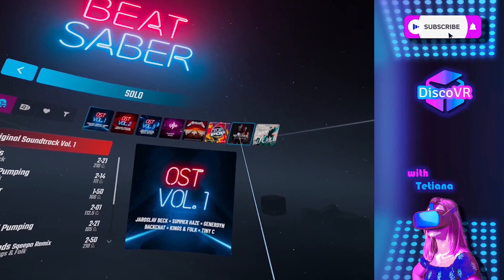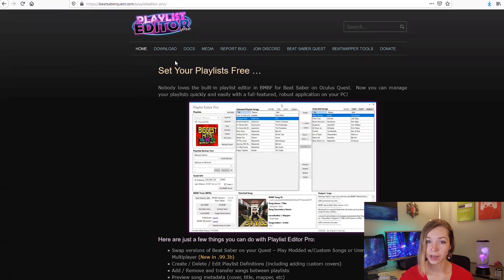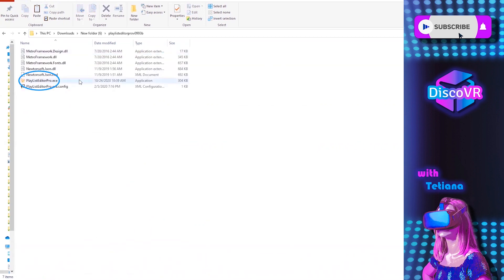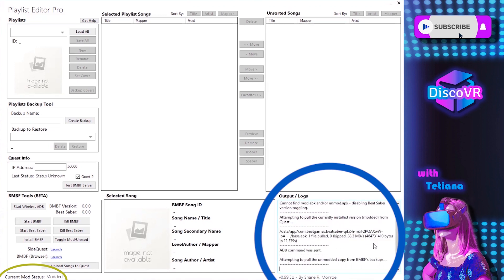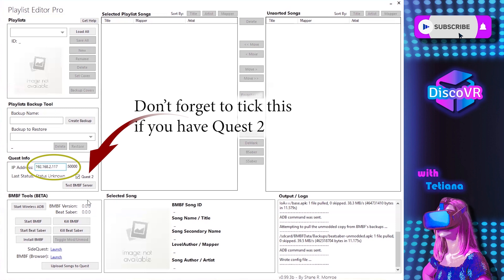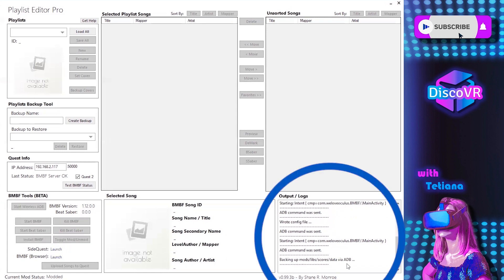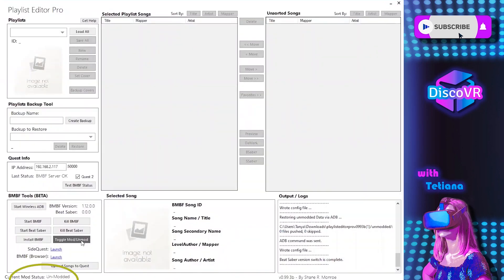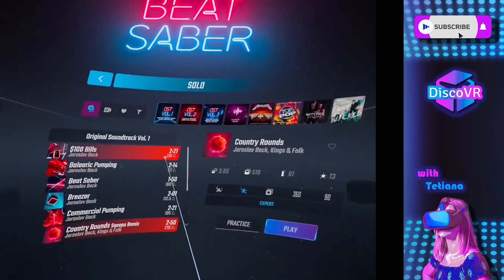Easy switch between Multiplayer and Custom Songs (BMBF) versions of Beat Saber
Hey VR Jedis! In this tutorial I will explain how to quickly switch between modded version of Beat Saber with custom songs (by BMBF) and unmodded version with multiplayer (the original). Not as good as having everything at once, but still pretty darn good!

Technically, you will not be switching between the versions of the game, but rather uninstalling one version and installing the other. However, this method just makes this process much simpler and quicker. The best part is that this method will back up your data so that when you switch, you will not lose neither the custom songs you installed earlier, nor your high scores.

TIMESTAMPS:
1:08 - Make sure you have SideQuest installed and configured on your PC. Watch how to do it here
1:19 - Patch your Beat Saber game with the BMBF version of the game and install some custom songs if you haven’t already. Watch how to do it here
2:20 - Download Playlist Editor Pro
2:35 - Decompress it using WinRAR  Z-Zip  or any other tool.
3:36 - Initial Configuration
4:09 - Set up the IP address
4:49 - Restart the software
5:00 - Check the current version of the game and click “Toggle mod/unmod”
6:16 - Click “Toggle mod/unmod” to switch it back.

It’s THAT simple, and… you’re welcome 😉

Here are some super fun custom songs I played!

BOOST THE CHANNEL (Tetiana needs caffeine to function and to create more fun VR content!)

LIKE MY STUFF? GET IT!

Quest 2 Accessories
Oculus Quest 2
Oculus Quest 2 Touch Controllers Grip Covers
Oculus Quest 2 Silicone Cover

P.S. Today my channel hit a micro-milestone of 200 subscribers :D It’s not a lot compared to big shot youtubers, but it means a lot to me. Thank you all so much for your support! I love making these videos and you make it worthwhile.